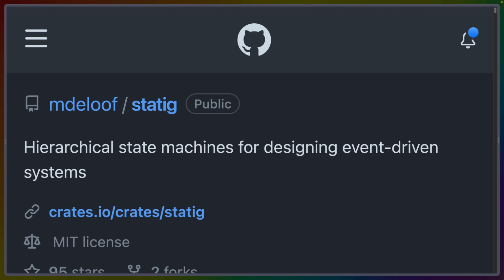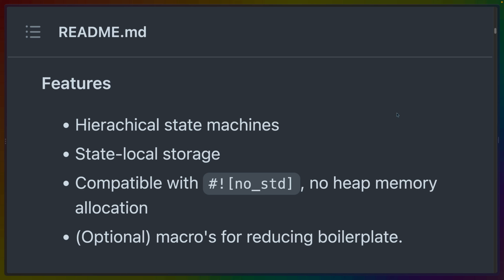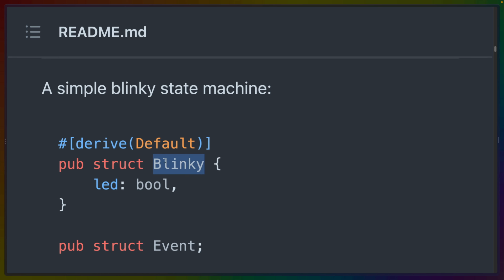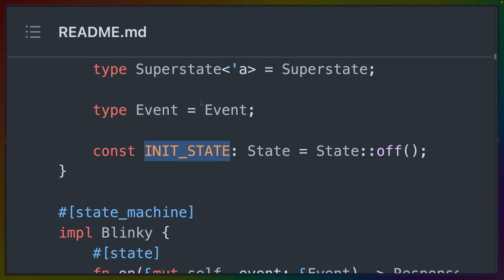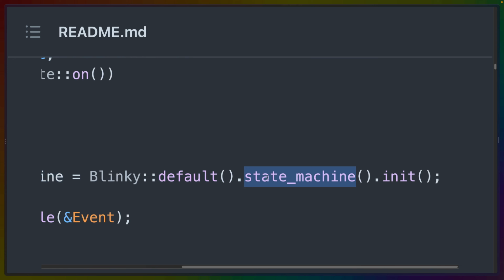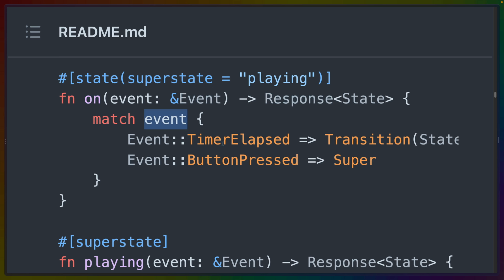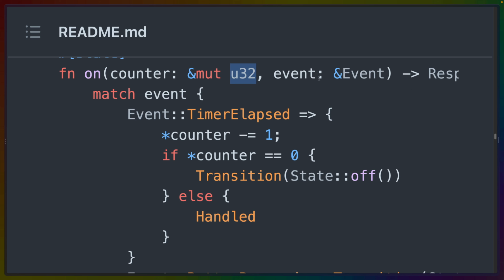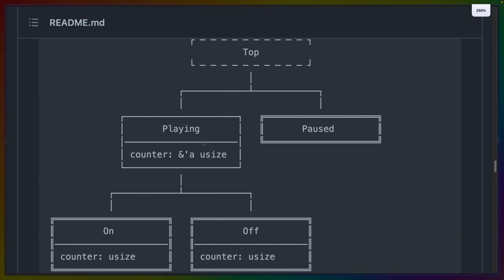Dynamic hierarchical state machines with statig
Captions will come. Unfortunately the service I use to generate the first pass was down when I went to handle them.